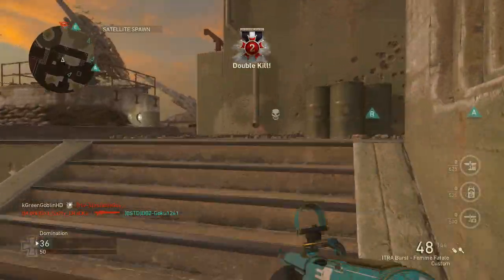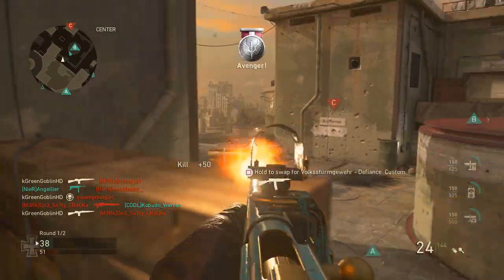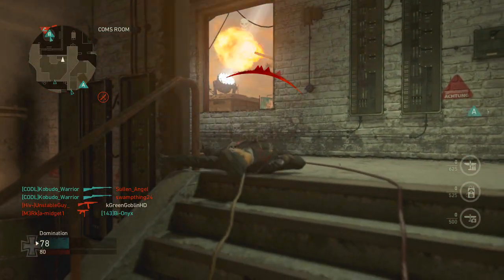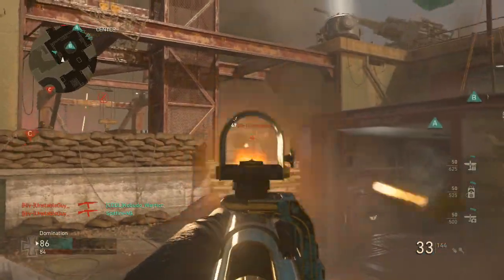NEW BEST GUN IN WW2! HOW TO MAKE THE ITRA BURST OVERPOWERED IN COD WW2 BEST CLASS SETUP "ITRA BURST"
Can We Get 2000 LIKES! New Best Gun in WW2!